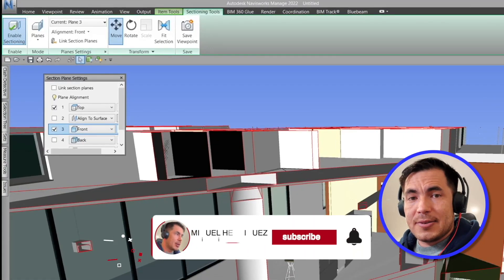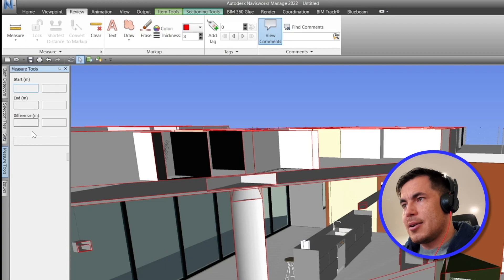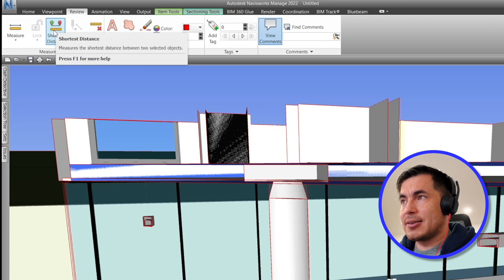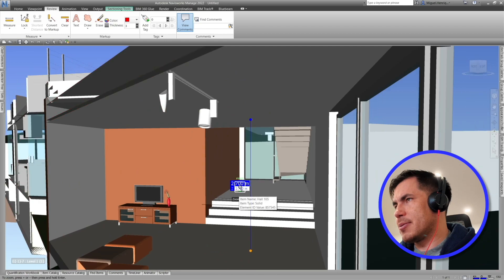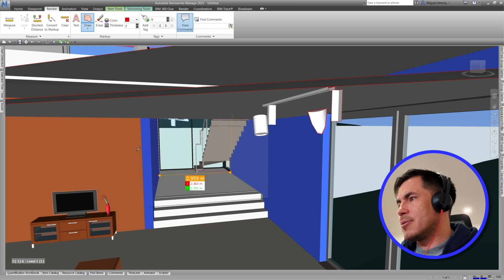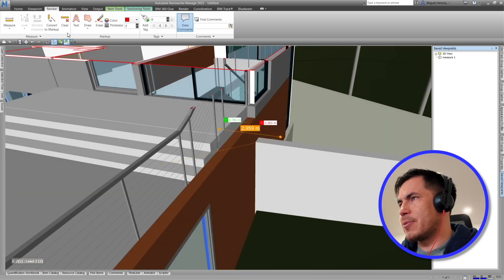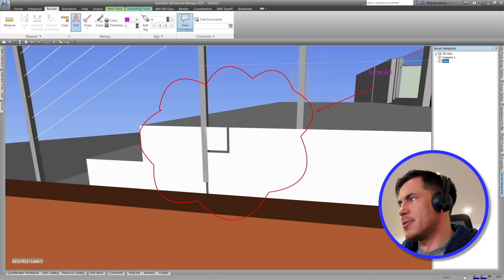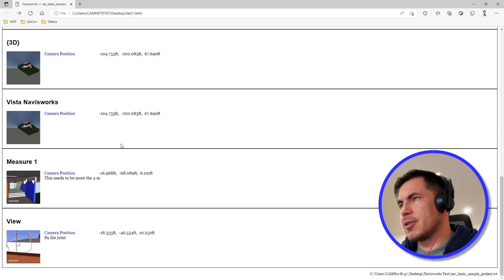Amazing markups on Navisworks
In this video, I'll show how to use the markup tools with great tips.

Autodesk REVIT

My tools:
Logitec mx master 2s mouse